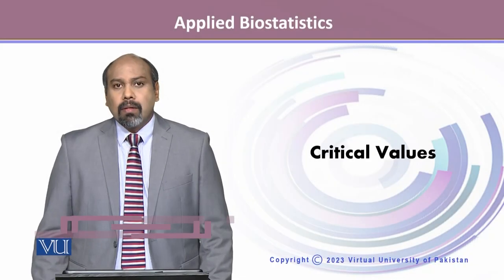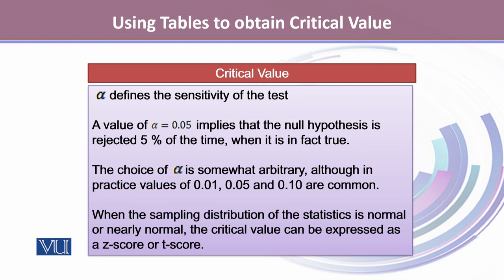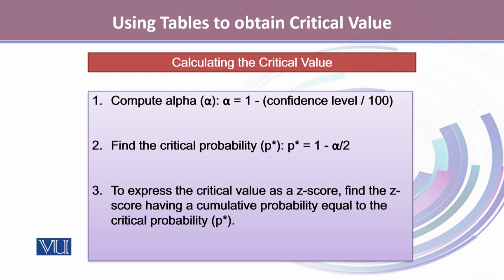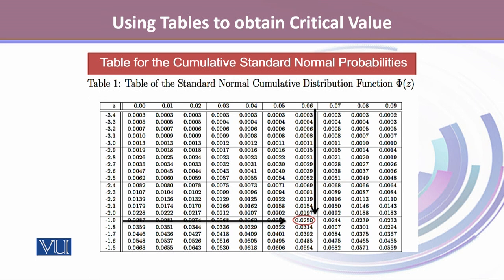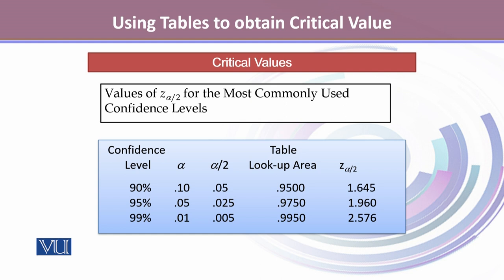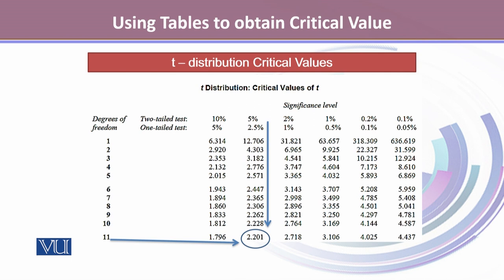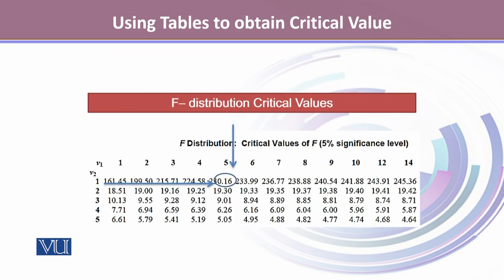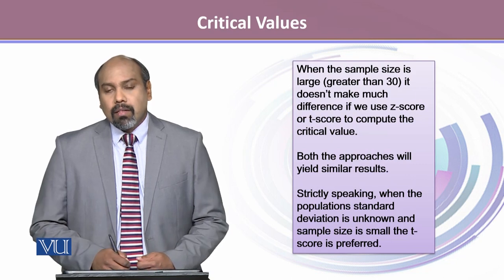Critical Values | Applied Biostatistics | BIO733_Topic114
Topic114: Critical Values,
By Dr. Sharoon Hanook